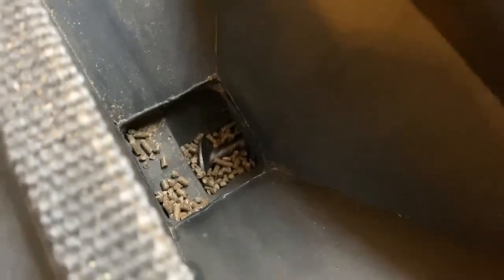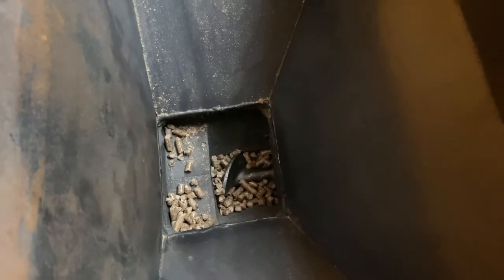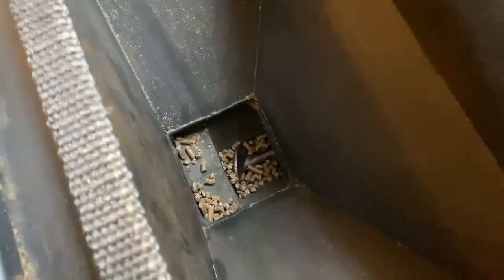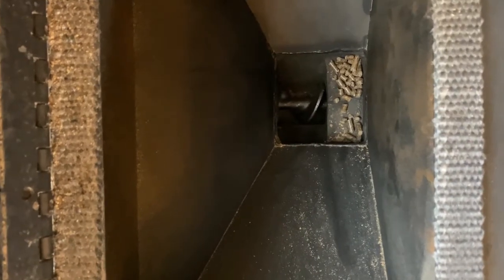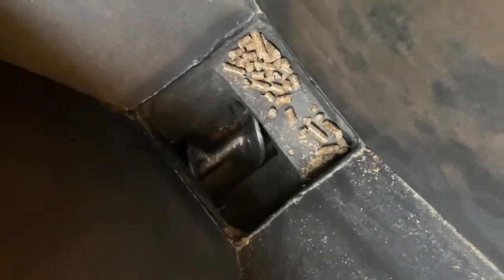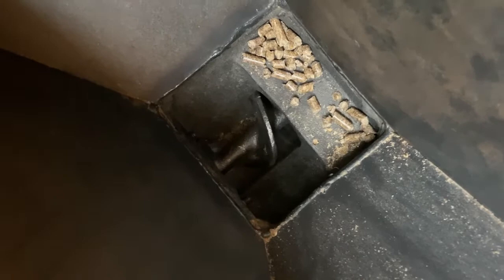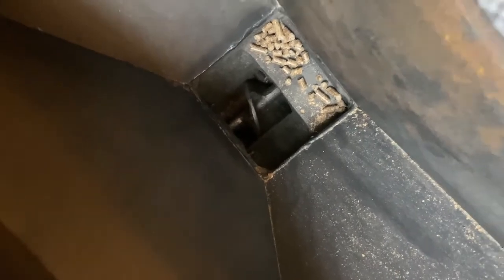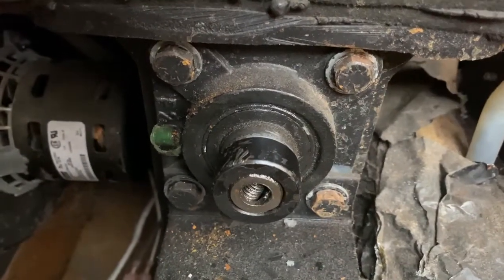My pellet stove will not feed pellets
How to clear a jammed pellet stove
Mothers car wax
Car wax
Tools
20lb telescoping magnet
3lb telescoping magnet
9" Level
2' Level
4' Level
6 in 1 screwdriver
11 in 1 screw